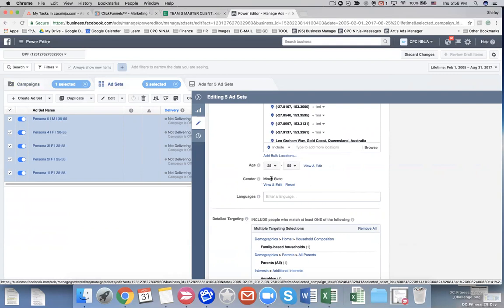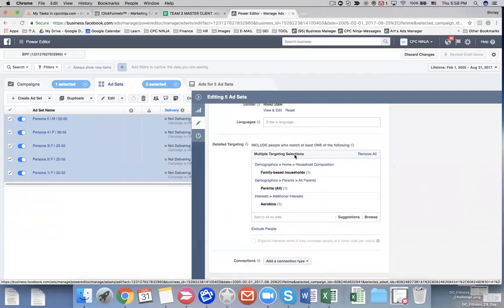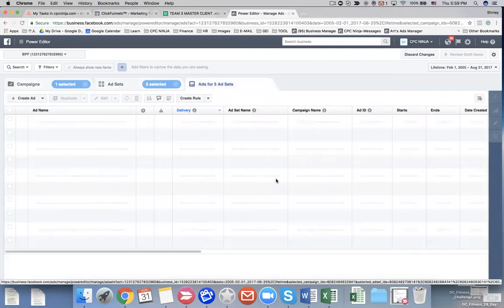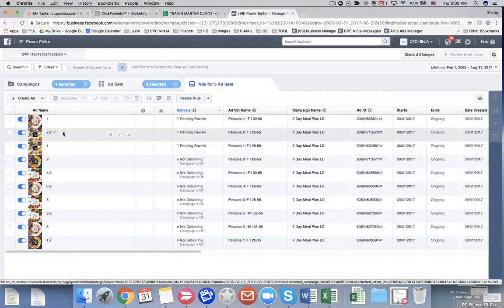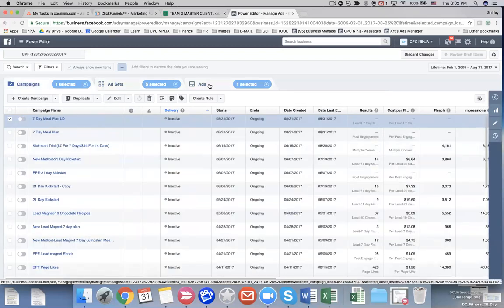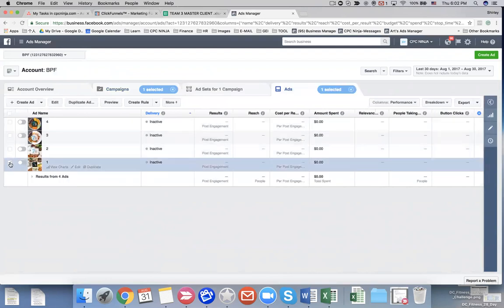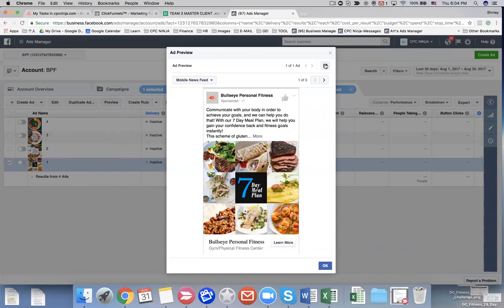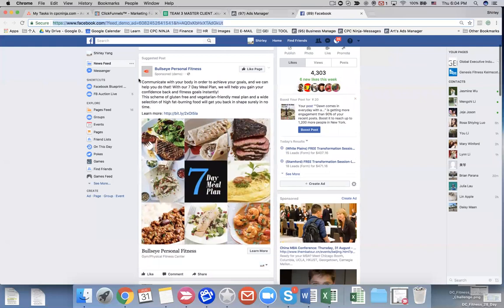Self check Your Ads